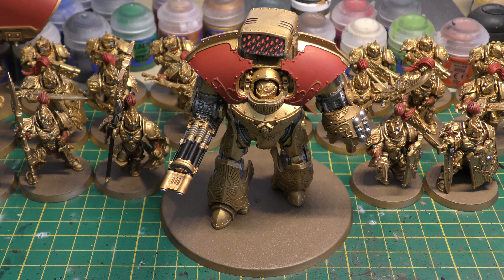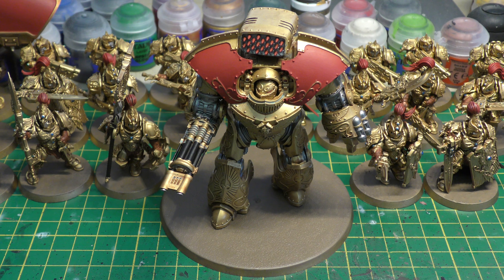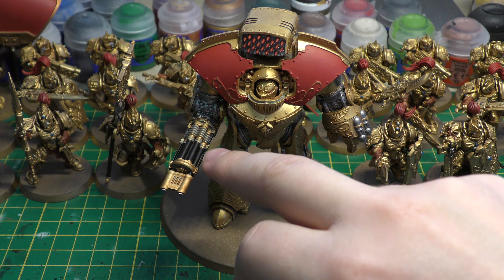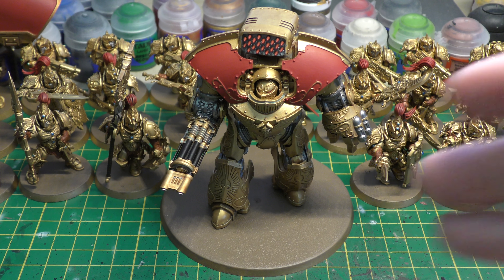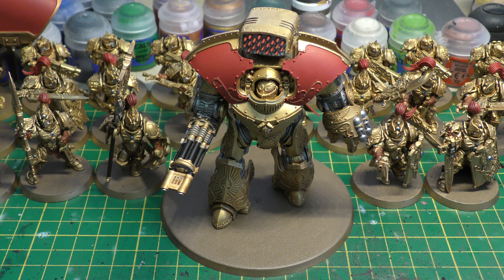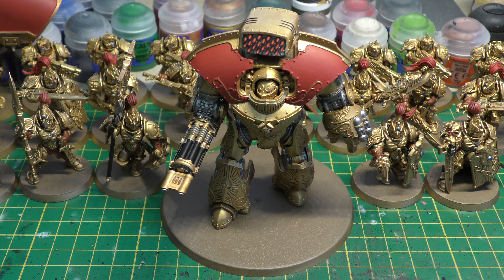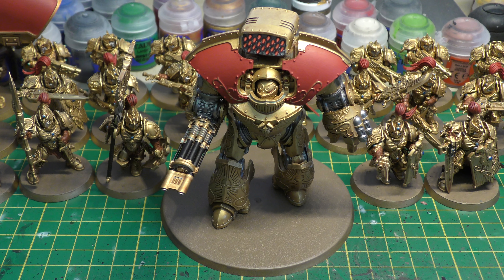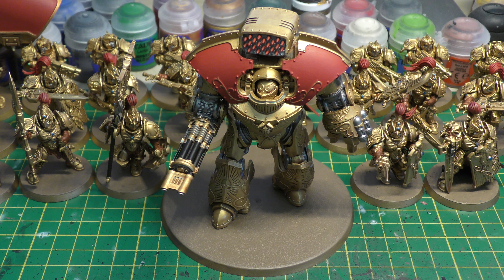Custodes Telemon Heavy Dreadnought - Rules Review (HH)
**Is there anything this Dreadnought can't do?**
My rules review of the Custodes Telemon Heavy Dreadnought.